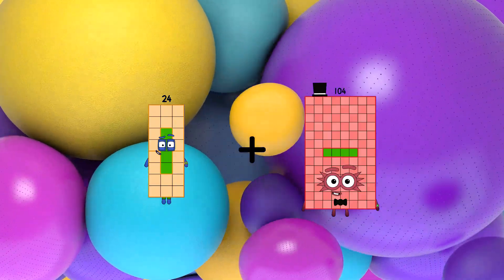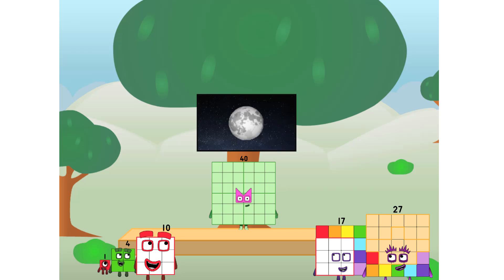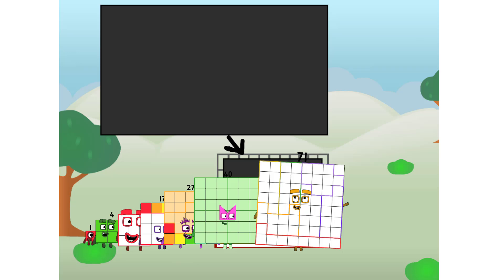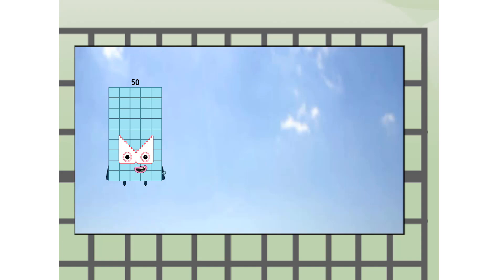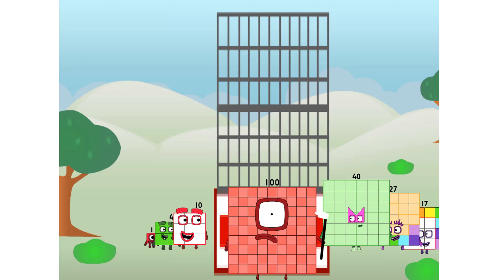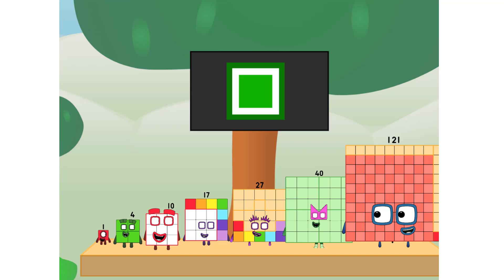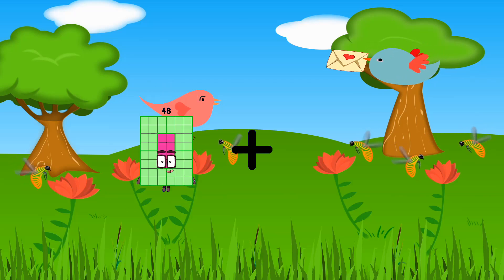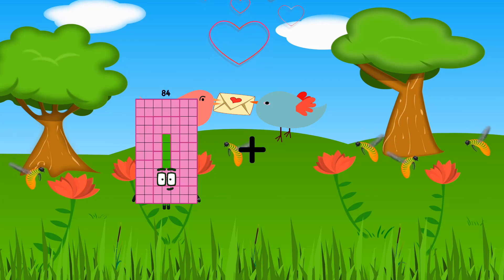Numberblocks Math: Undecimalblocks Square on the Moon | Numberblocks Step Squad | LEVEL 2 | #154